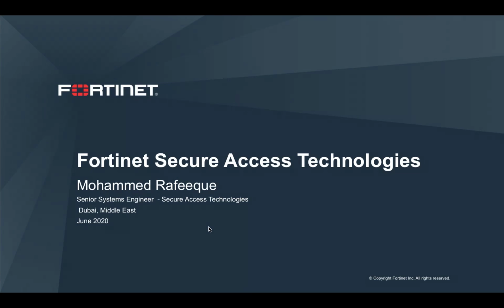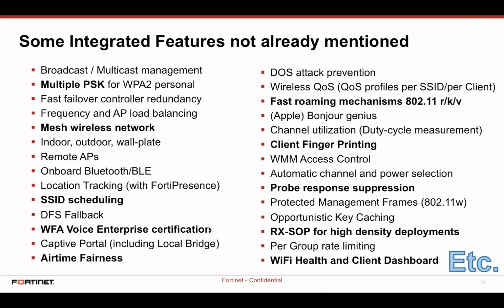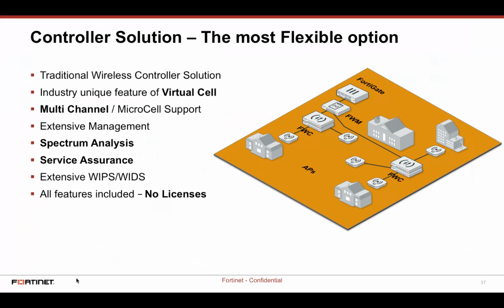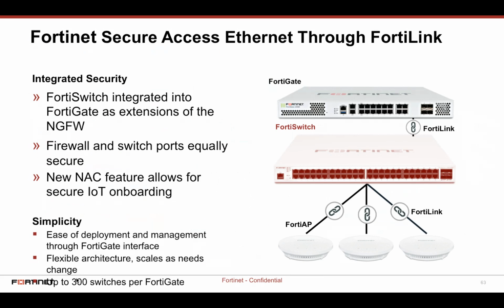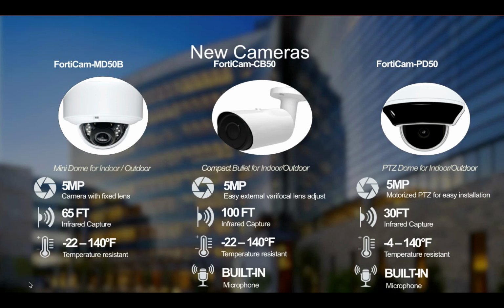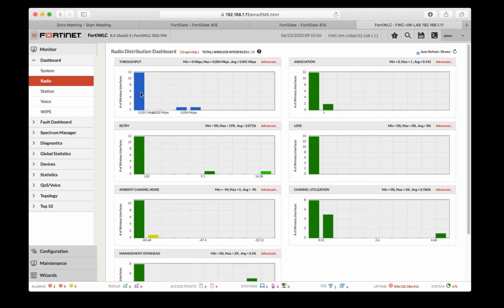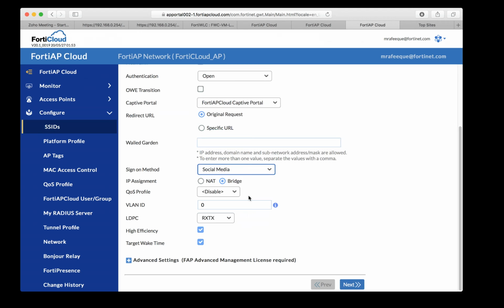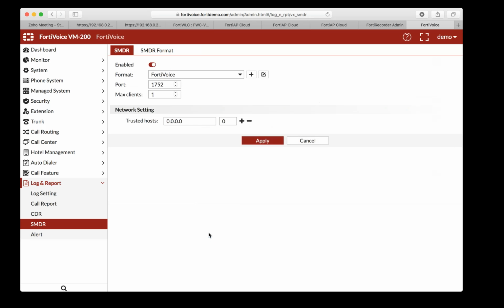Fortinet Webinar on Secure Access Technologies with Redington - 23rd June 2020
Fortinet Webinar on Secure Access Technologies